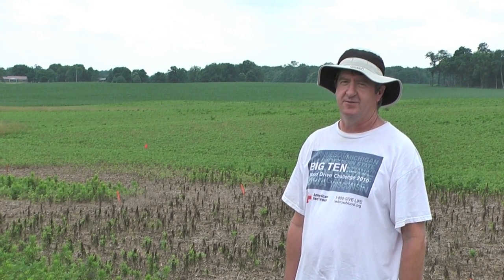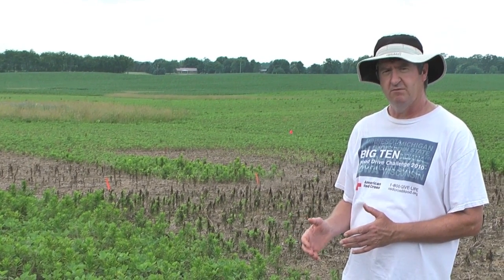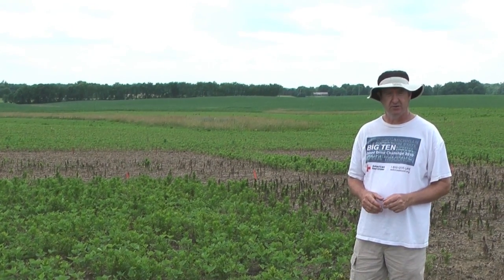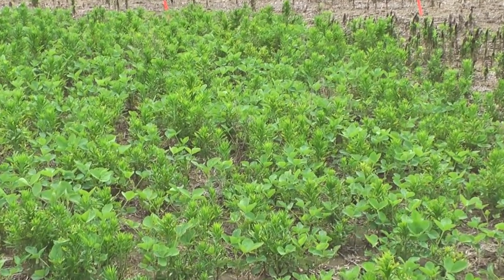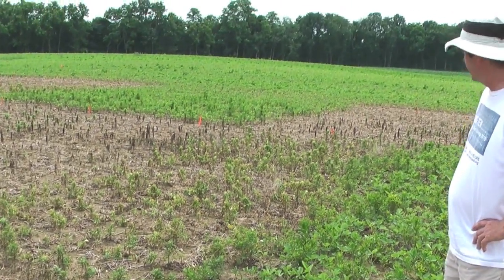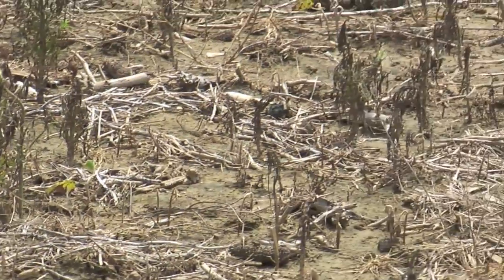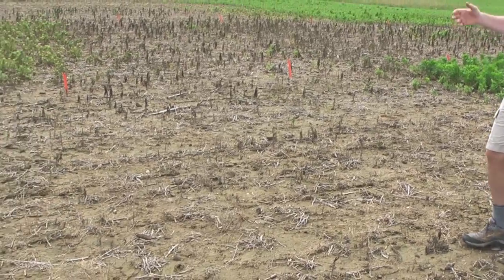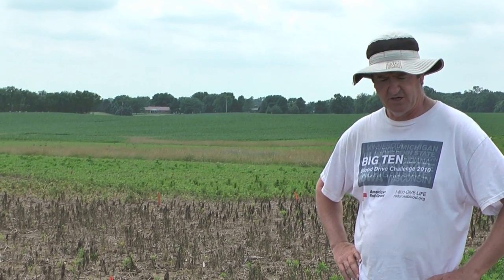Soybean Burndown Treatments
Research on soybean burndown treatments for control of marestail with resistance to glyphosate and ALS inhibitors